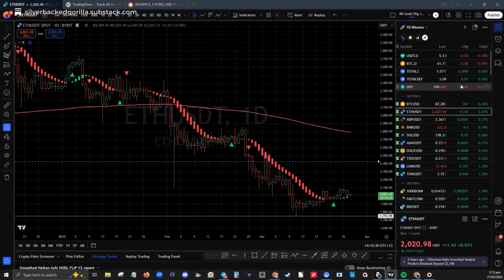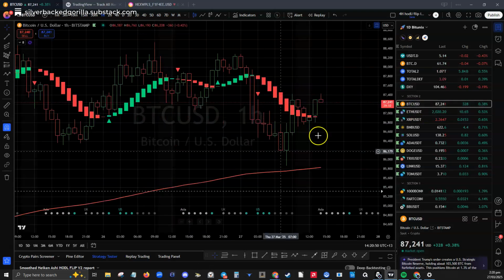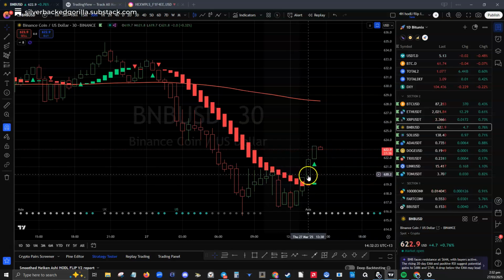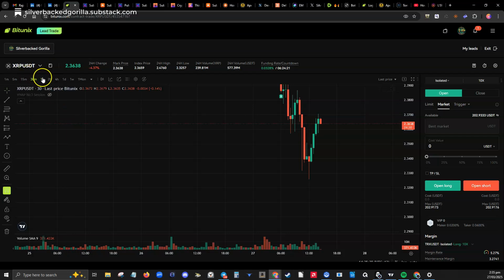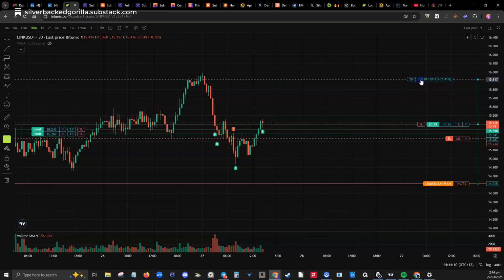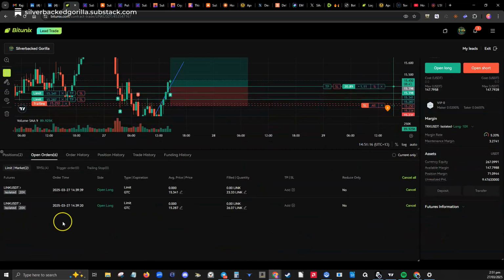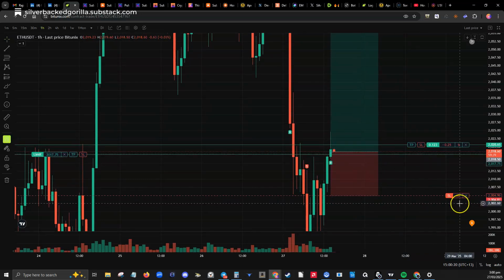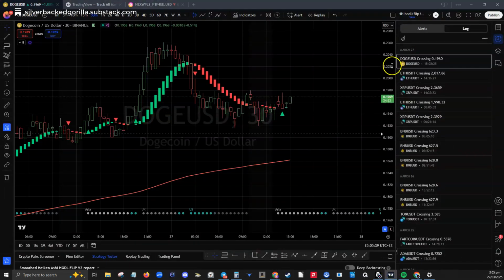Trade setups using Bitunix | top 10 large caps cryptos | 27MAR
Defi automation and tools for traders and investors